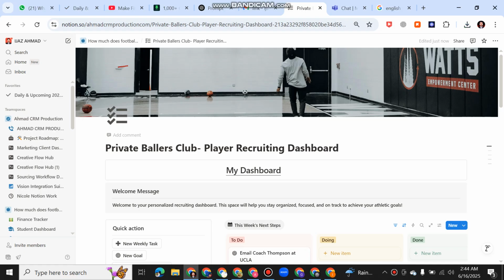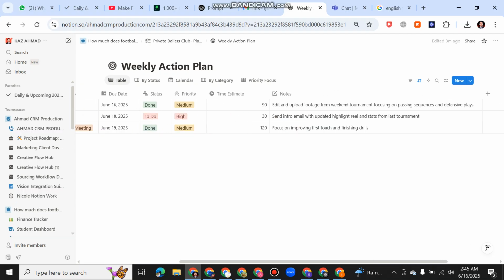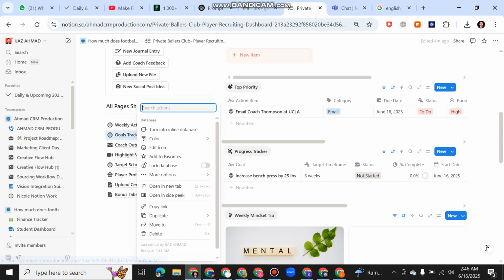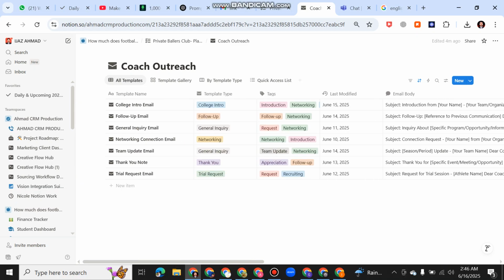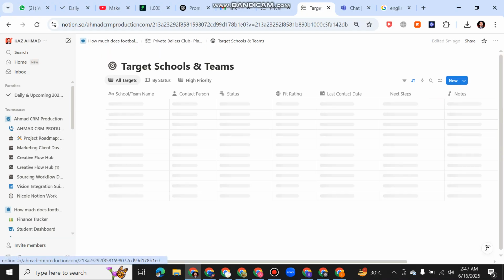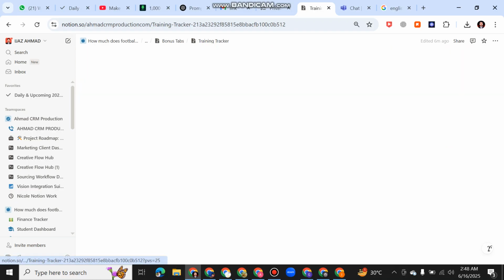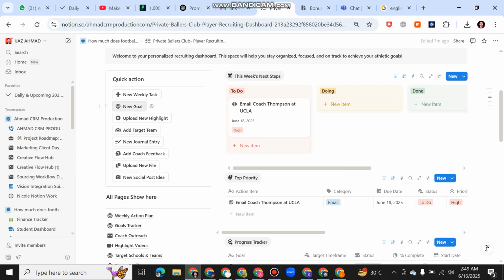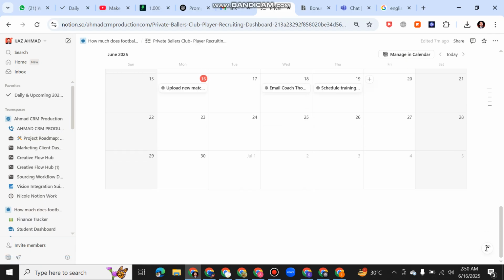Get Full Access to Gig Coaching & Recruiting Notion Dashboard | All-in-One System for Career Experts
Coaches, recruiters, and career consultants — this one’s for you! In this video, I’m sharing a powerful, ready-to-use Notion Dashboard built for gig coaching and recruiting. Whether you're managing clients, tracking job leads, or scheduling sessions, this system gives you everything in one organized workspace.

📂 What’s Included in the Dashboard:
✅ Job Leads Tracker with filters and custom views
✅ Coaching Session Scheduler with Templates
✅ Linked Dashboards for CRM, Goals, Feedback & Progress
✅ Smart use of Relations, Rollups, and Automations
✅ Clean, intuitive layout ready to customize for your brand

🎯 Best For:
✔️ Career & Life Coaches
✔️ Recruitment Agencies & Freelancers
✔️ HR Consultants & Gig Mentors
✔️ Anyone managing clients and job pipelines

📥 Get Full Access Now:
👉 Watch the video walkthrough
👉 Duplicate into your Notion workspace and start using instantly